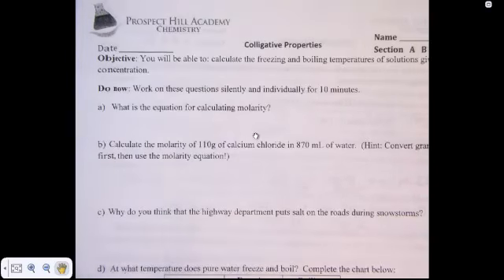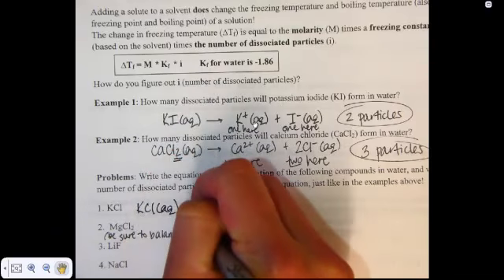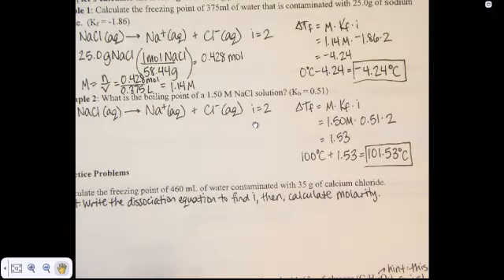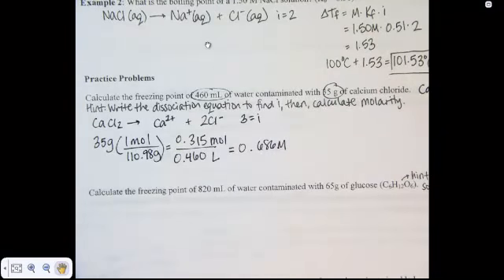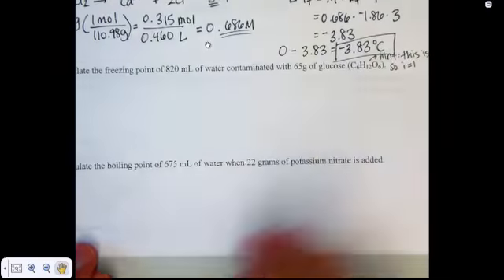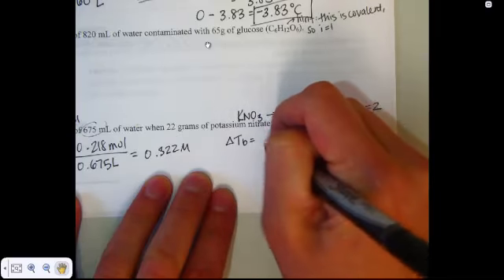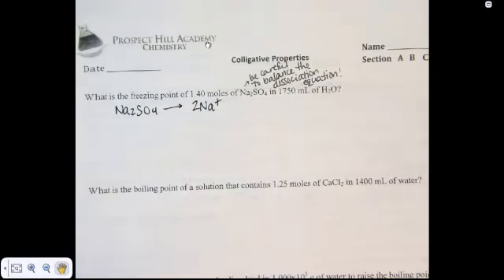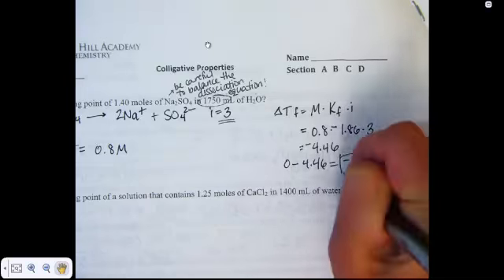Colligative Properties Answers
Answers to Collig Properties worksheet